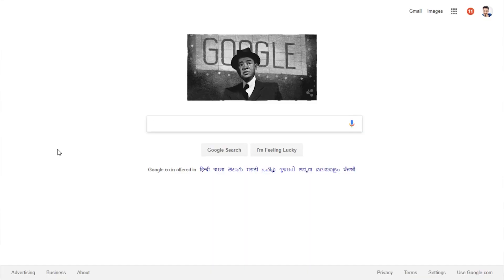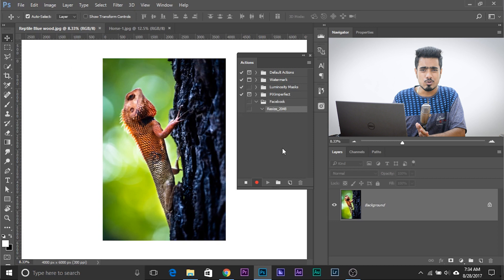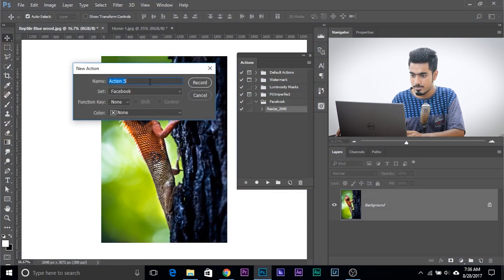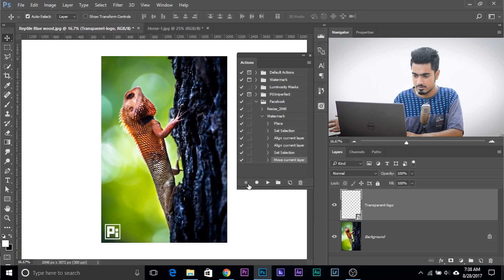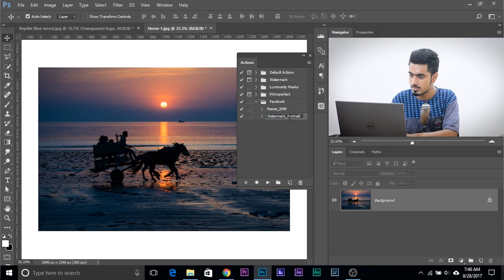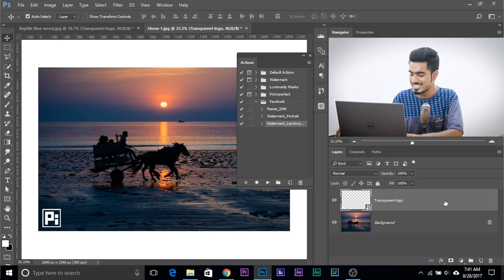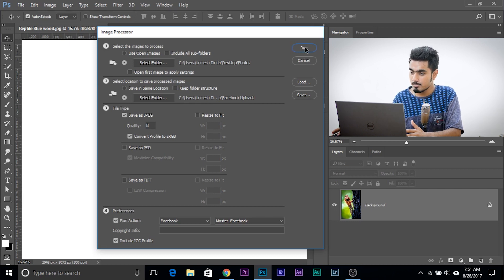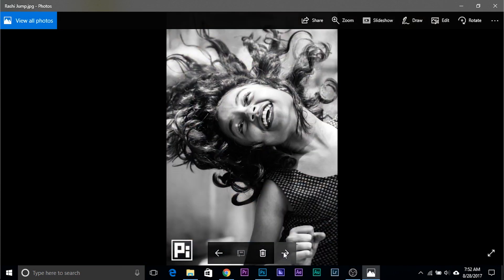Auto Optimize and Watermark All Your Photos for Facebook in Photoshop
The Awesome Batch Processing technique to optimize hundreds of photos automatically with watermark and the best resolution to get the highest possible quality in Facebook! Learn how to process multiple images by first creating a few actions and then using the amazing image processor to target a folder full of photos.

First off, we are going to discover the best possible resolution for Facebook. We will learn the sources where to find the same. Secondly, we will create an action to resize our image to that specific resolution. Once we do that, then comes watermark. Since every image might have different orientations and aspect ratios, we will create an intelligent action using conditionals that will allow Photoshop to judge the image and place the watermark accordingly. At the end, we will link all the actions using a master action and use the Image Processor in Photoshop to run it on multiple photos.